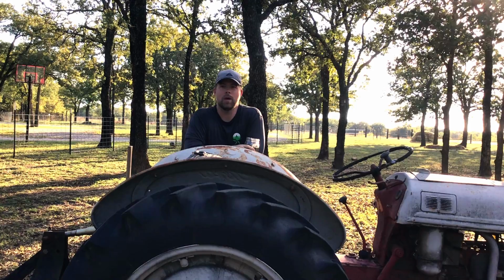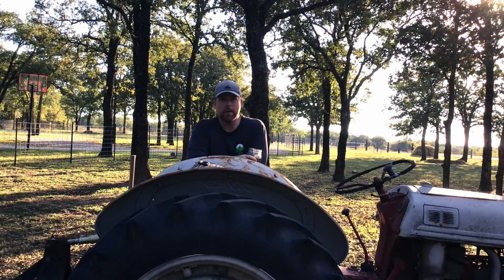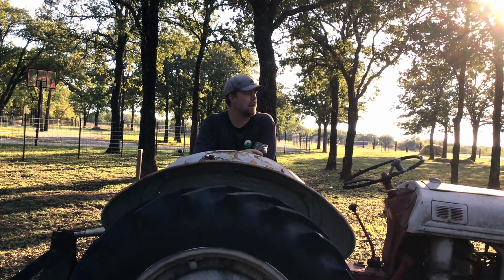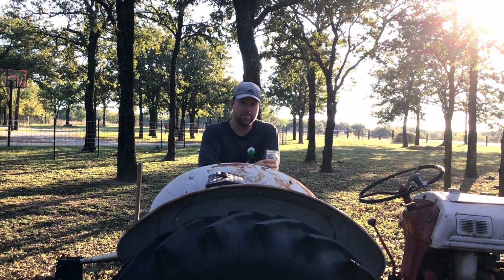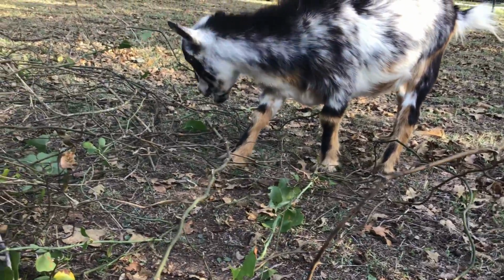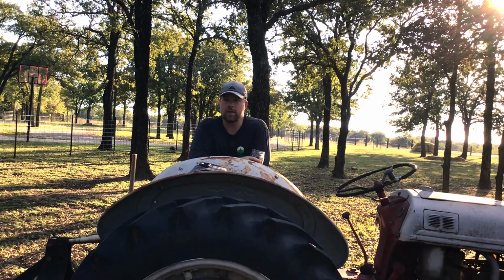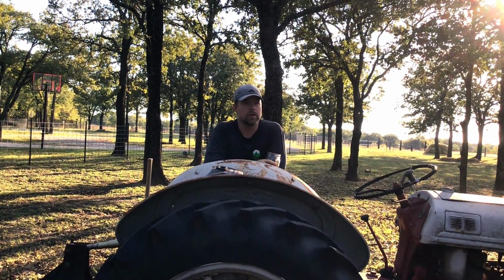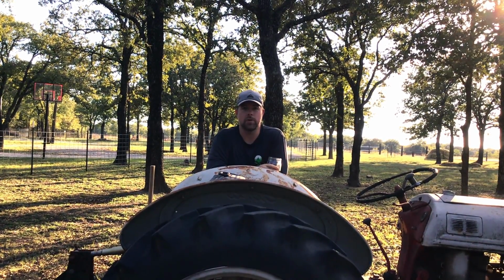What We Are Doing To Our Goat Paddock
Today we are talking about how to improve our goats' paddock by using silvopasture principles to improve soil health resulting in better quality forage.

In this video, we break down our approach. In an upcoming video, we'll share the results!